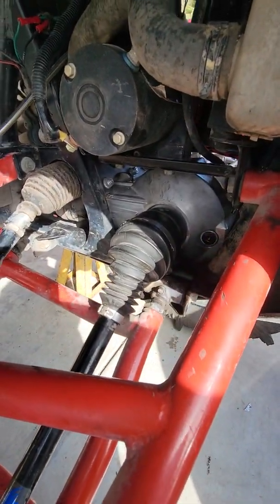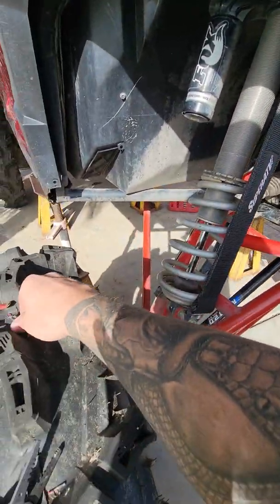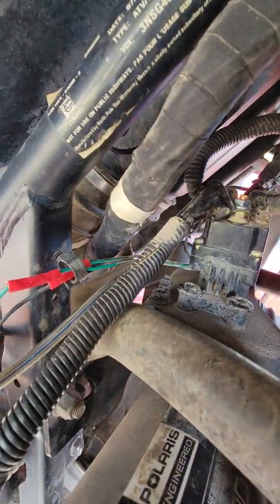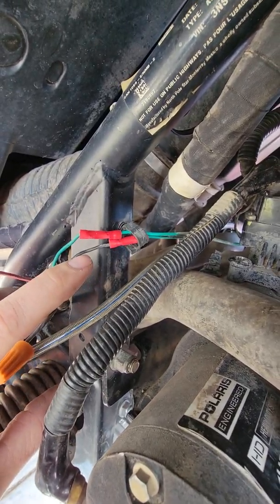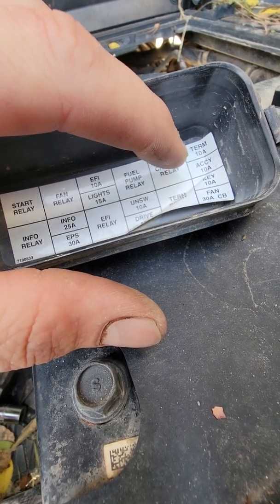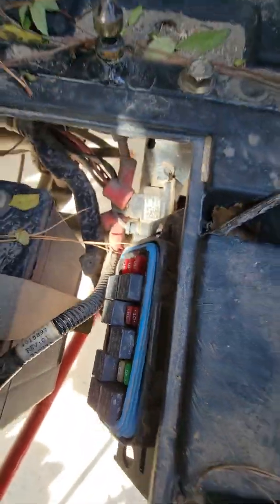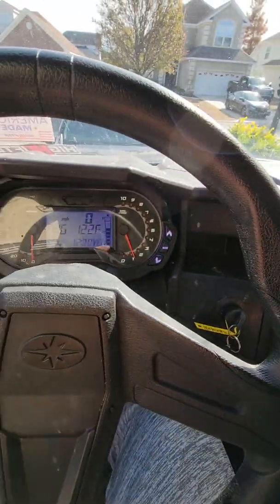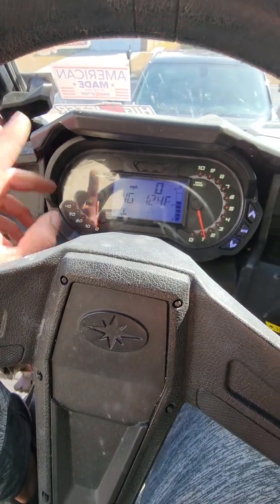winch wiring harness explained! winch fuses explained! Polaris General 4 1000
Hey guys I recently took my winch out, and when I did I damaged the wiring harness. it took a lot of research for me to figure out how to bypass that harness but I can help you with that!